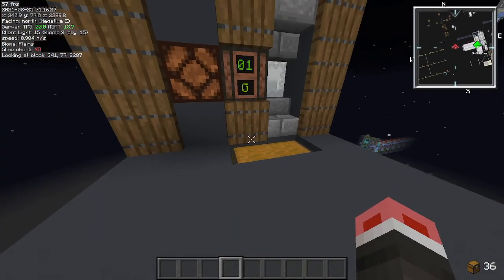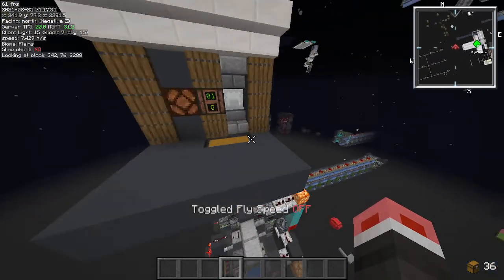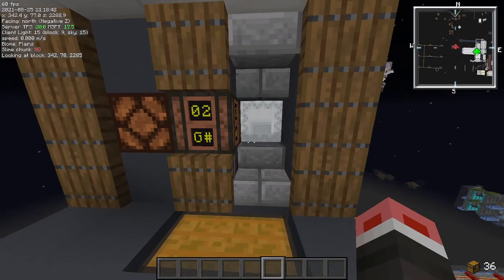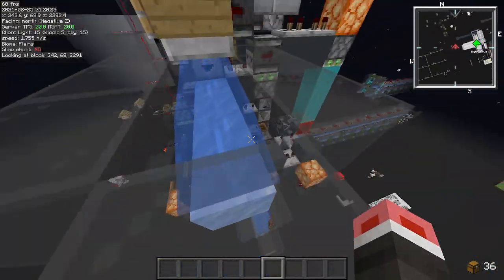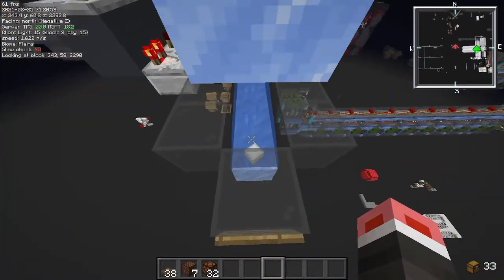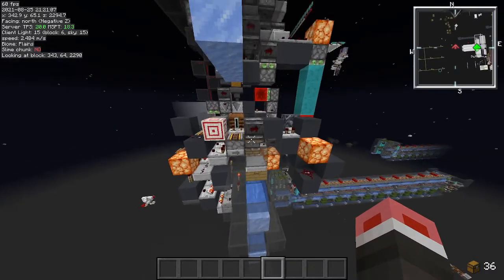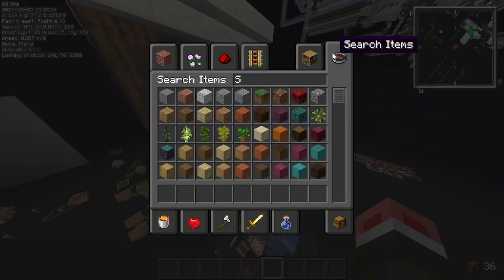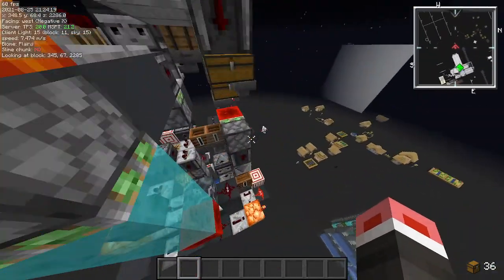(Outdated) Item Input for Generic Storage Systems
better item input